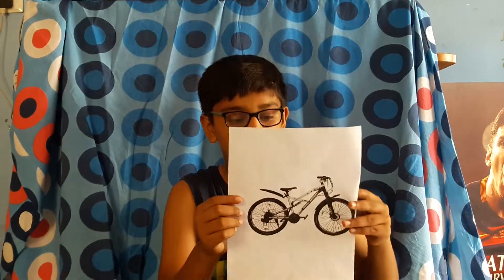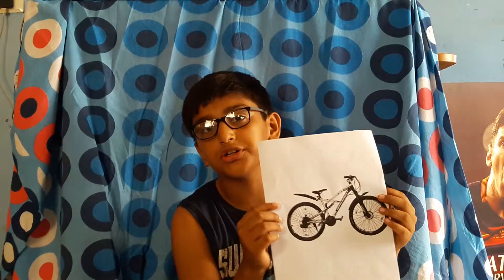All About Cycles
All about New and old cycles!